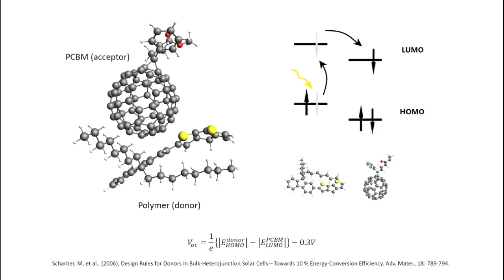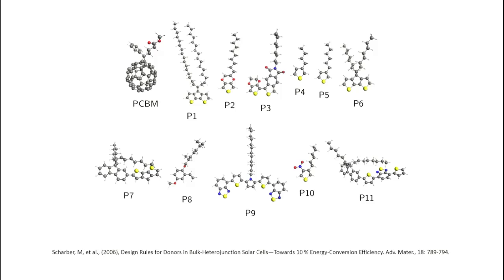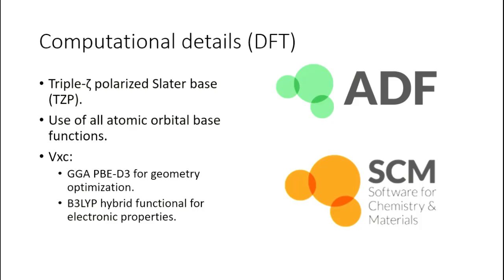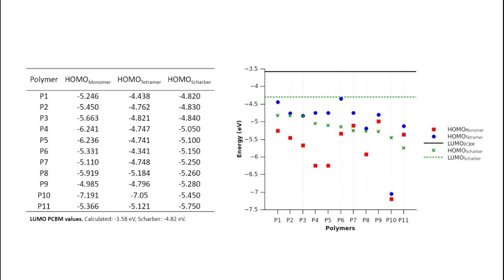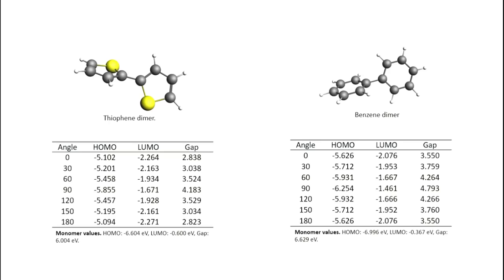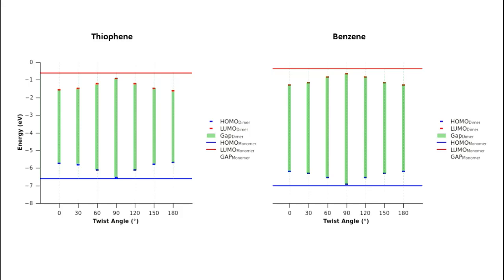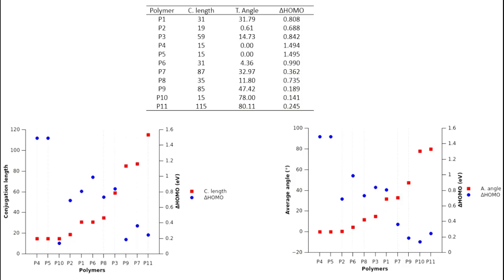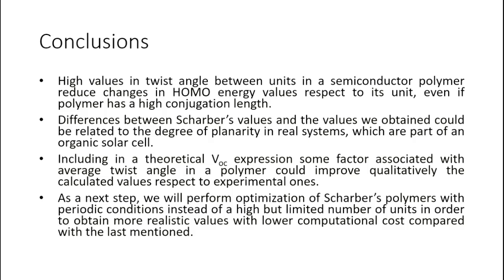Theoretical study of Scharber's correlation for open circuit voltage in organic solar cells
In this work, we applied the Density Functional Theory (DFT) to study Scharber’s correlation for Voc by obtaining the structural and electronic properties of PCBM and 11 polymers proposed in Schaber’s work. The close correlation between the size and the degree of torsion in the polymer with the values of the HOMO energy and the HOMO-LUMO gap was corroborated.